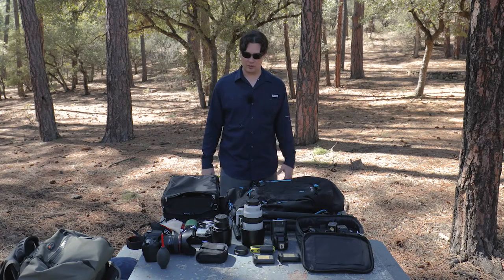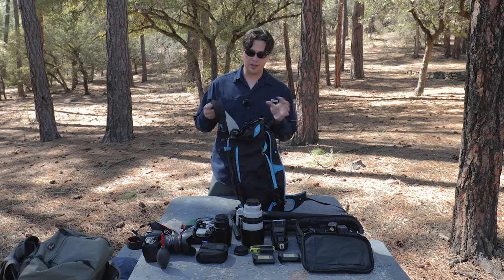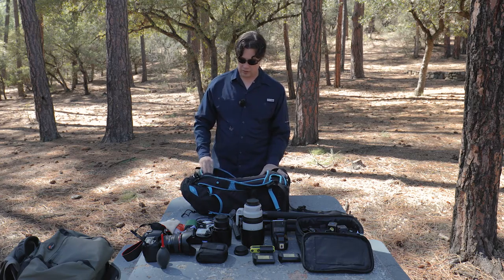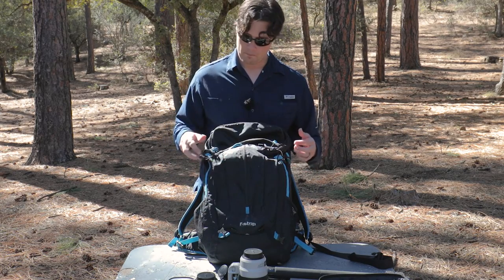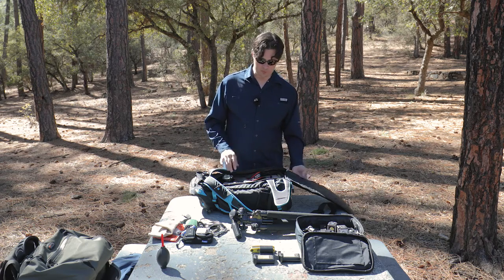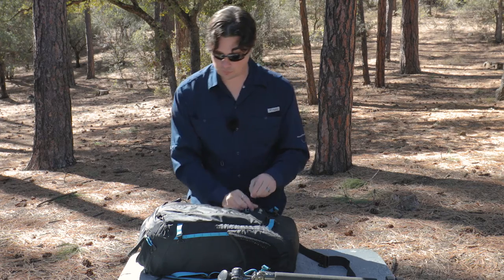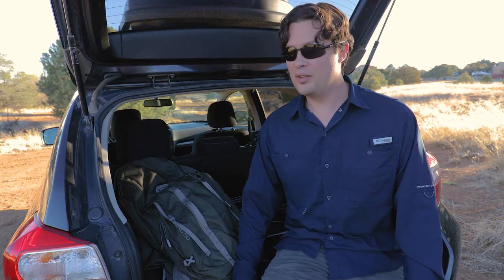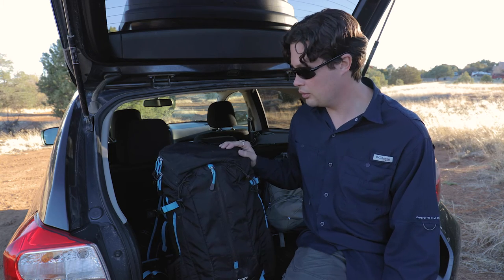F-Stop Loka UL Bag Review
I review the F-Stop Loka UL camera backpack.

Lenses
Favorite Wide Lens

Favorite camera strap
Favorite camera clip (for backpack):

Mics
Main Mic

Lights
Favorite RGB Light Panel